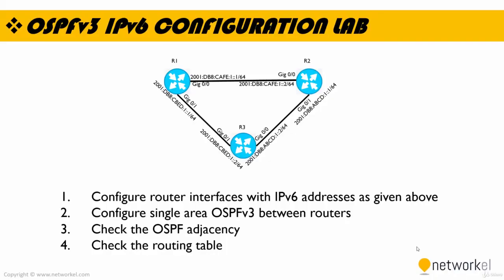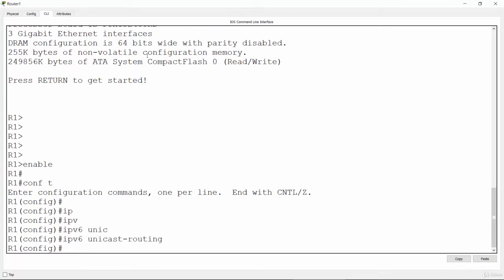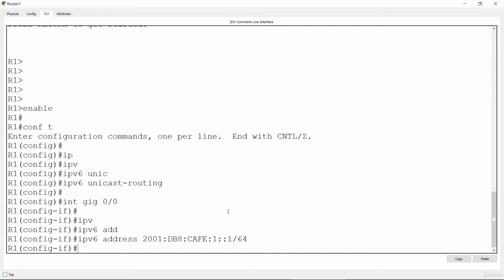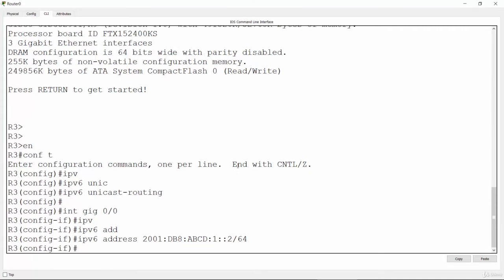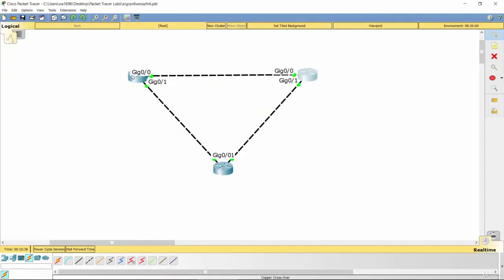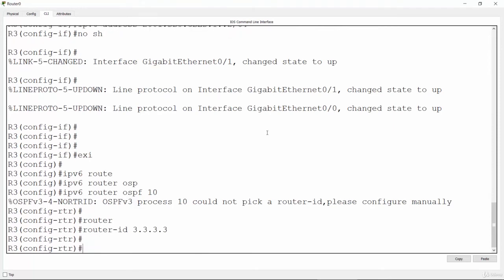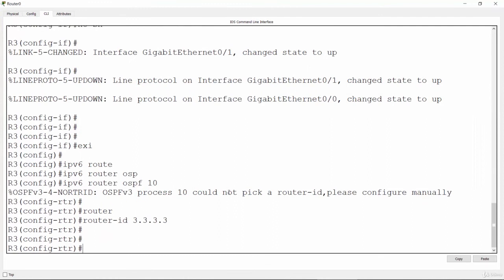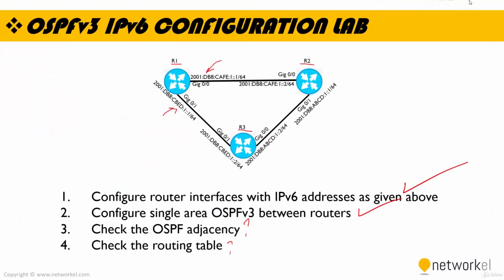12 OSPFv3 Configuration | CCNA EXAM LABS